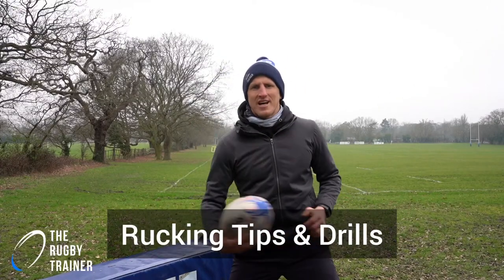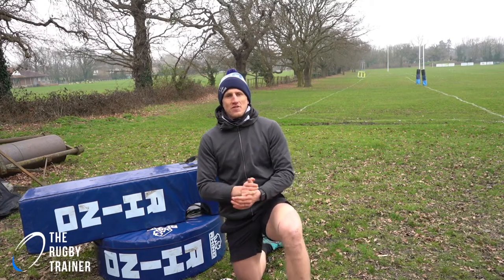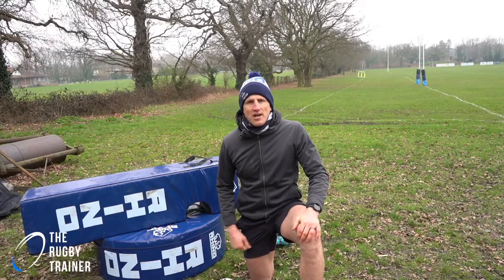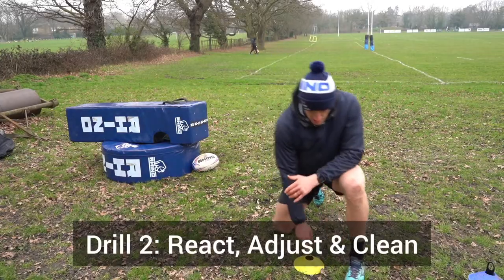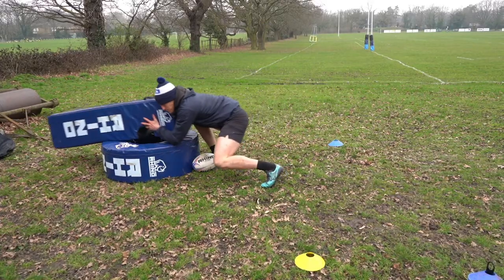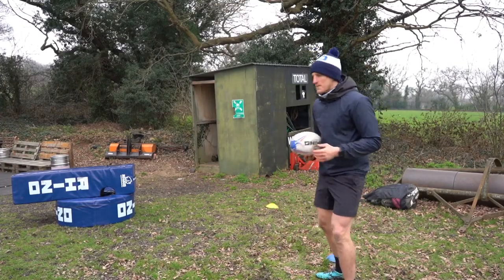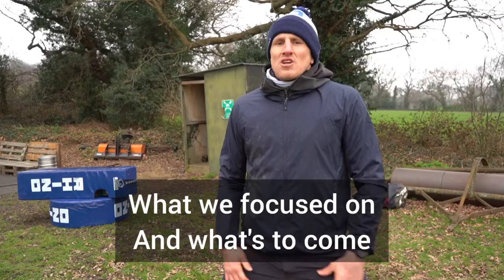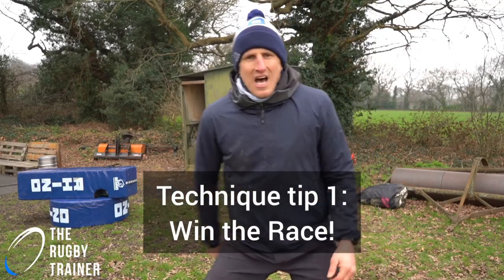How to Ruck in Rugby for beginners: Part 1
Today we look at winning the race.  There have been a few Cards in recent games from technical issues, from not wrapping arms, coming off feet or contact to the head. I'm just looking today to try and win the race to ensure we get there before the Jackler so there's no need to come from distance.

Other issues will arise and we will have to come in and help but today we will just focus on speed to position and 3 drills to help us train when we are on our own.

Todays focus is:
- Speed off the floor or follownthe pass into the ruck
- dropping height using the idea of landing the plane (using your hand to touch down).

These drills are nice and basic, take your time between reps so we can practise your technique and stay in control of our body.

When you're Ready, here is how I can help you:
1. Join my Online Academy: